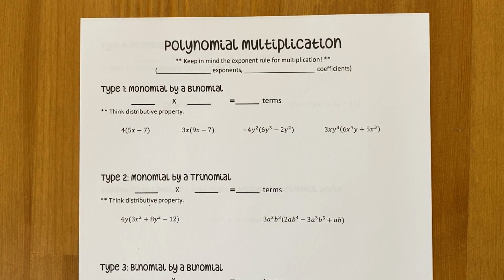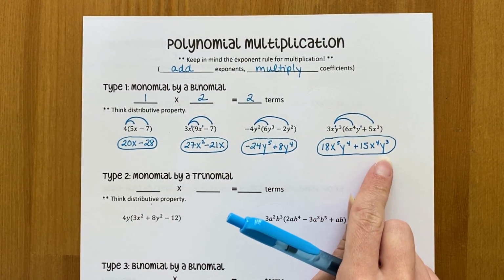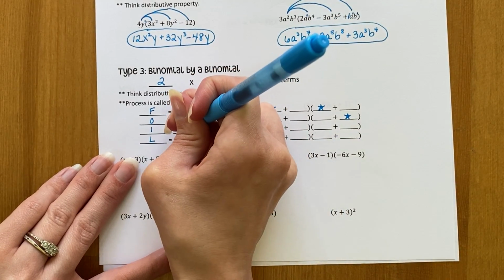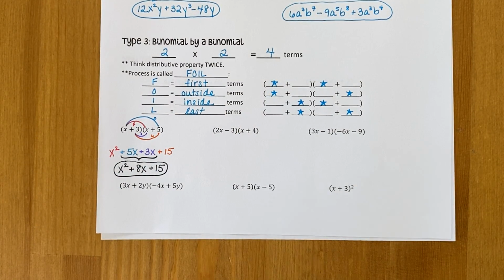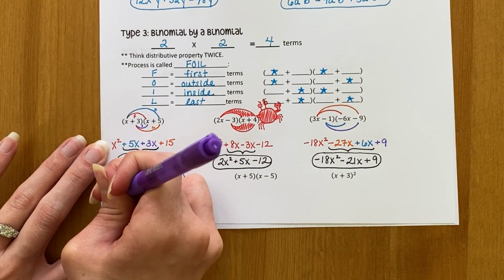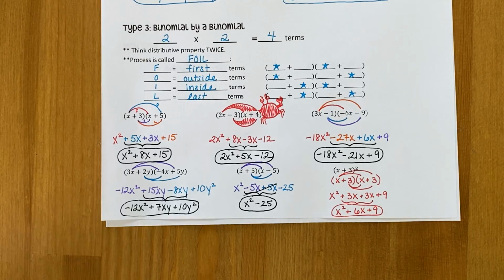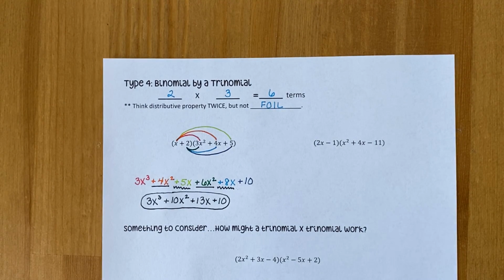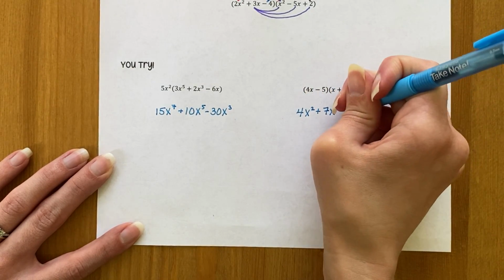Polynomial Operations - Multiplication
An Algebra 1 lesson about polynomial multiplication including monomial-binomial, monomial-trinomial, binomial-binomial, and binomial-trinomial problems.